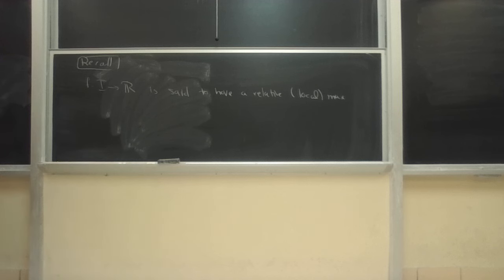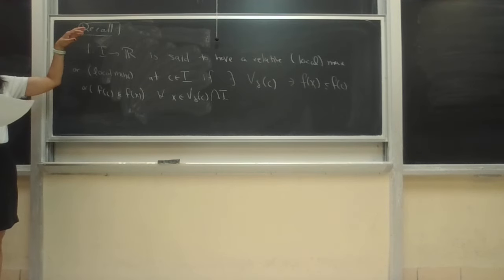Proof of the Interior Extremum Theorem